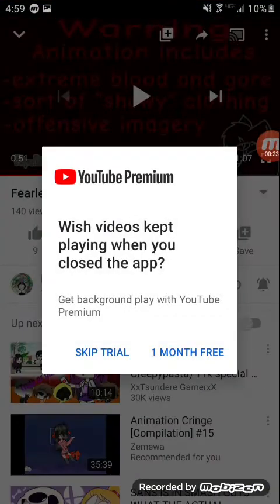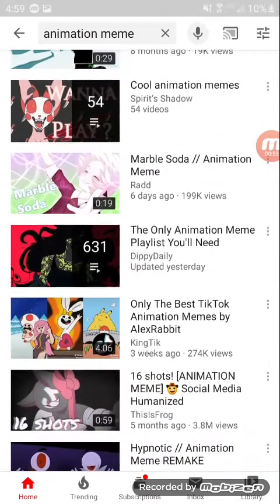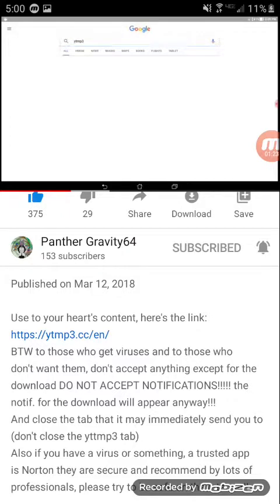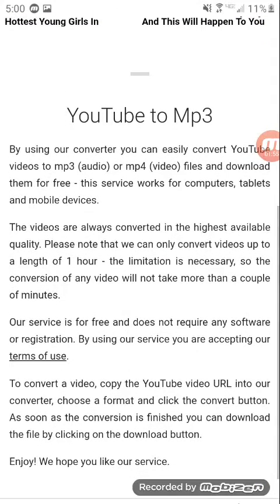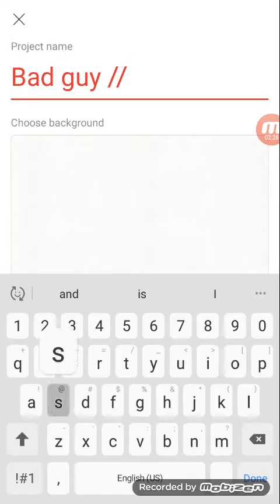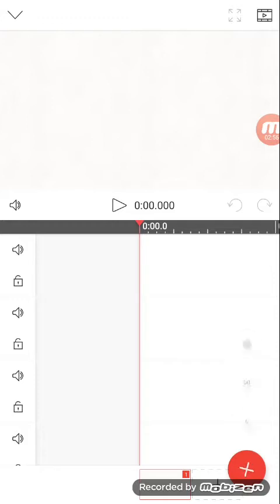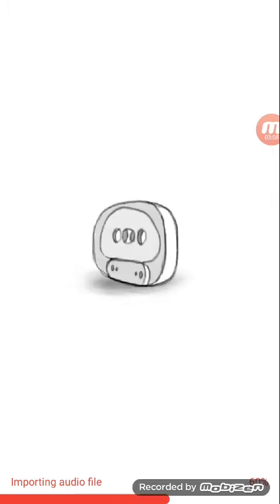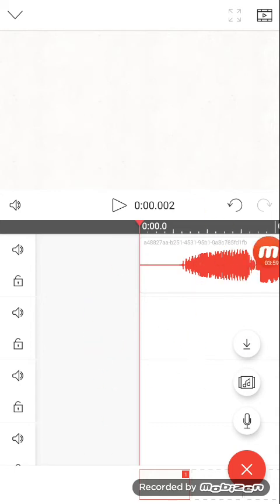HOW TO GET PERFECT FLIPACLIP AUDIO FOR ANIMATION MEME'S! :D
The link to the thingy:
credit panther gravity64 for this idea!